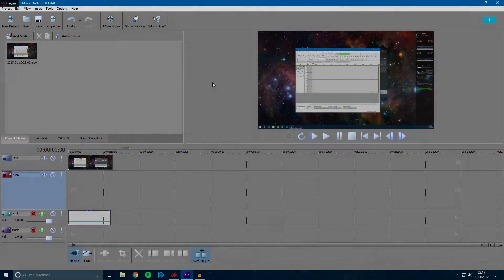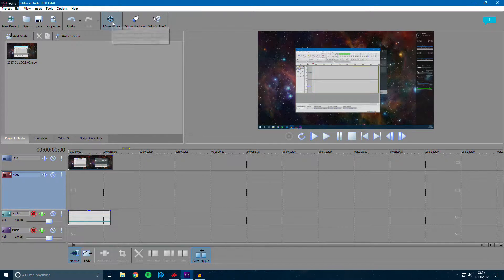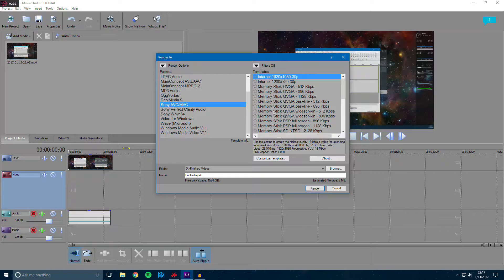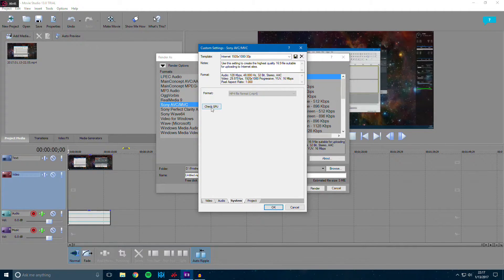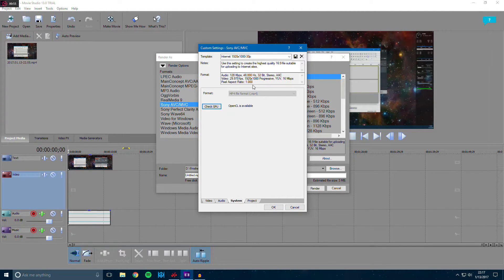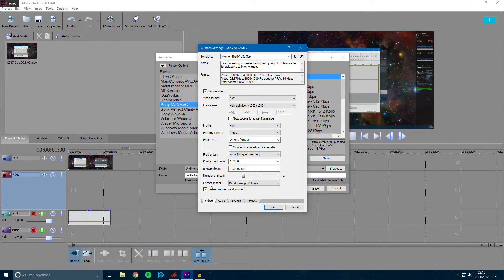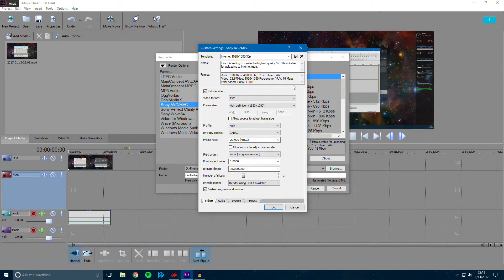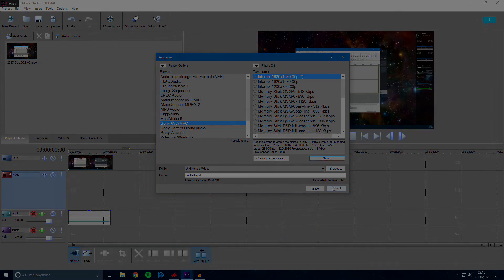How to Use GPU Rendering in Sony Movie Studio 13